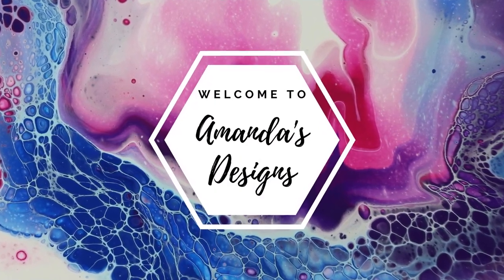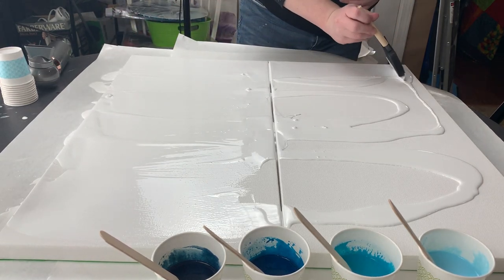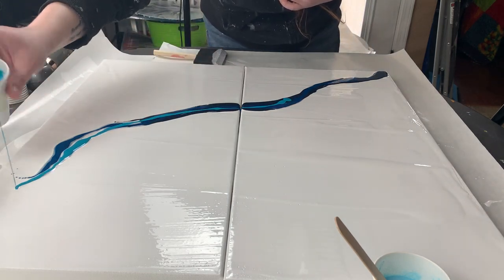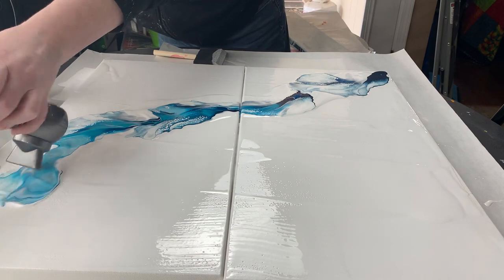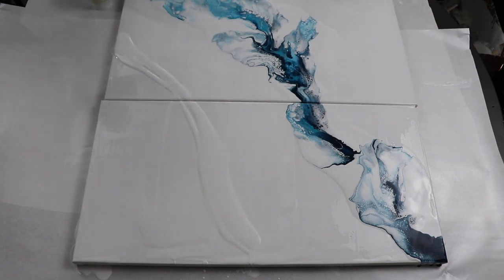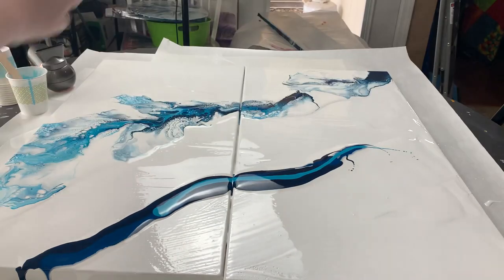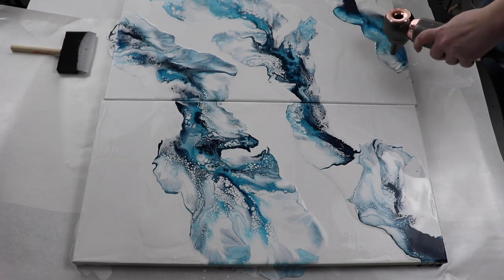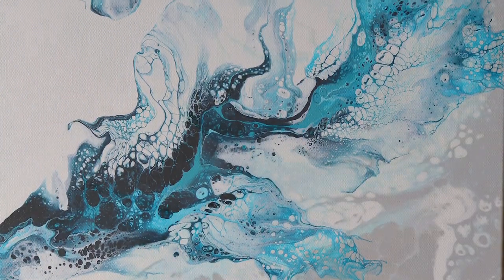(546) Ocean Acrylic Dutch Pour Technique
Giving my new hair dryer another whirl in this acrylic Dutch pour technique video. I'm working on two 12 x 24-inch canvases and using four different blues to create this ocean vibe. I mixed all my acrylic paints with Floetrol and water.

I am really enjoying using the hair dryer for a Dutch pour as it has a small concentrator that really lets me direct the airflow.

What color palette would you like to see more often? 🎨🖌